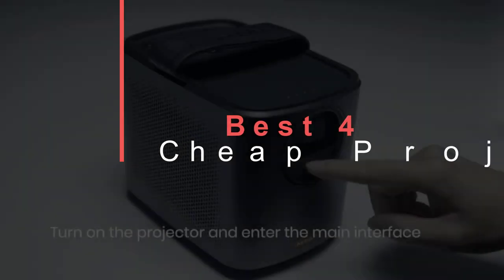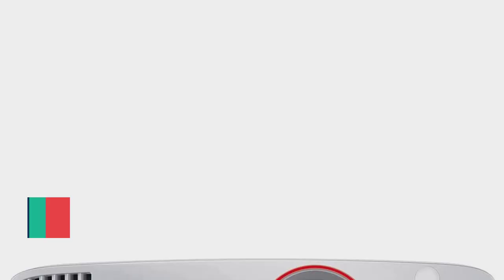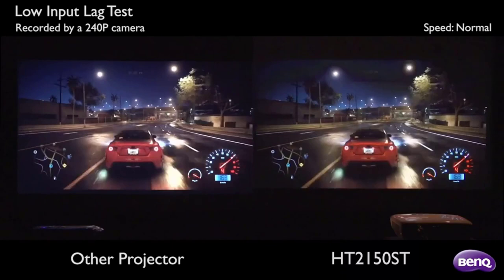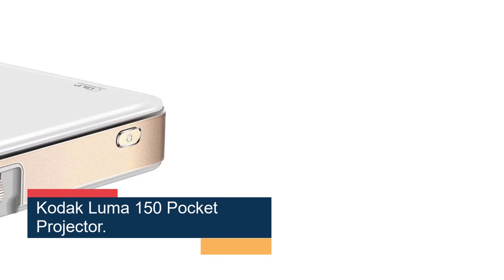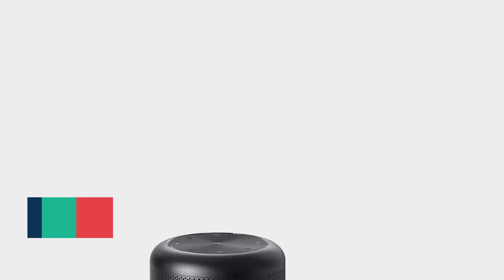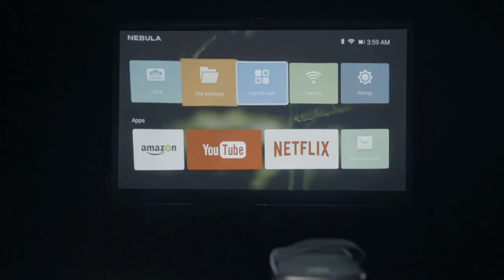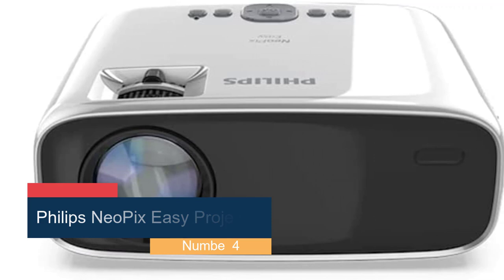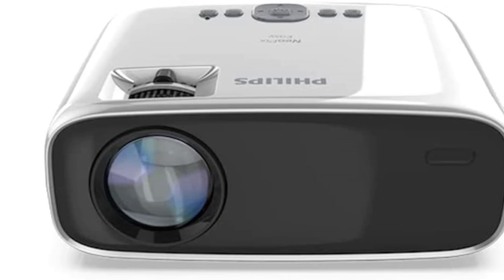Best Cheap Projectors you can by on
~ Product Link ~

1. BenQ HT2150ST Projector

2. Kodak Luma 150 Pocket Projector

3. Anker Nebula Capsule Max

4. Philips NeoPix Easy Projector